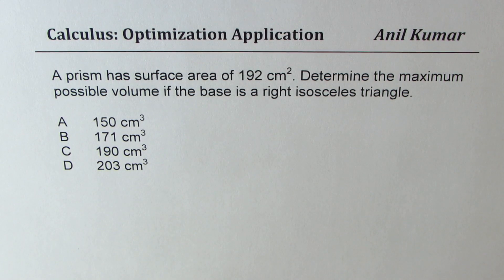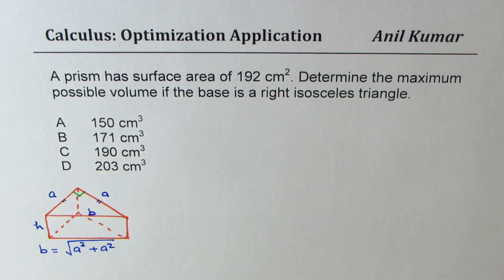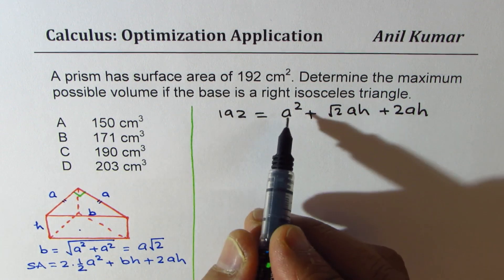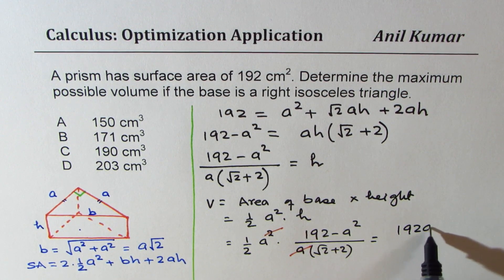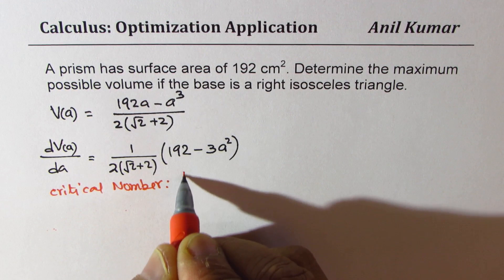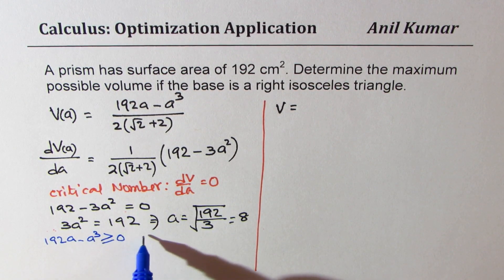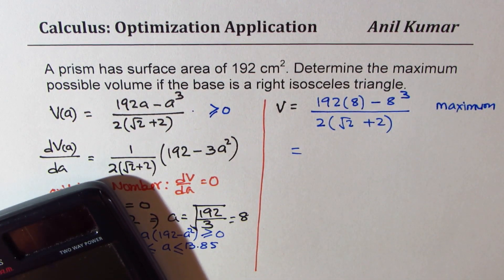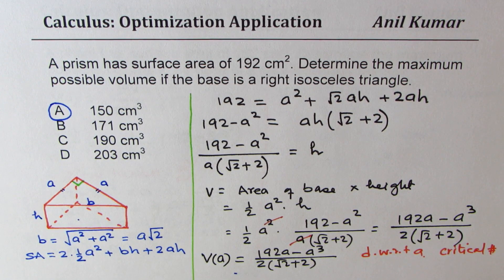Calculus Optimization of Volume of Isoscele Right Triangle Prism